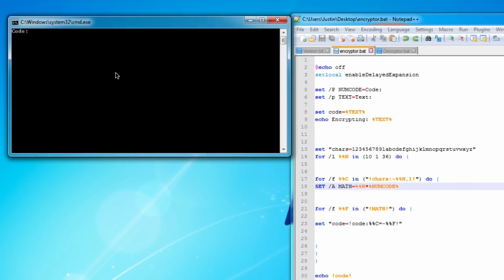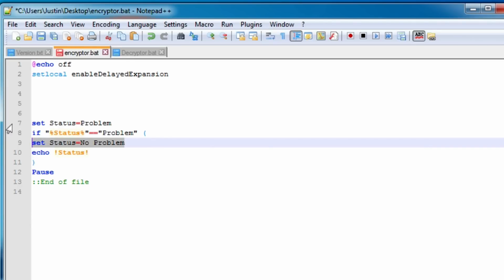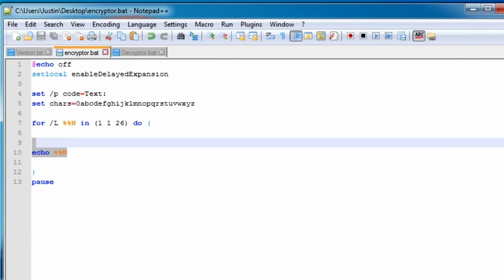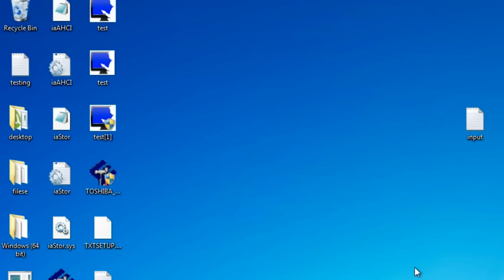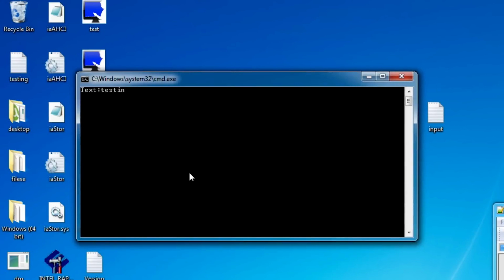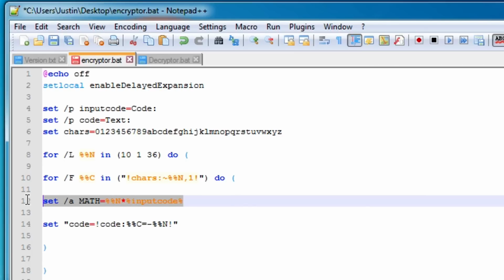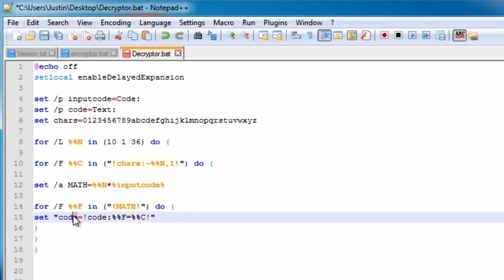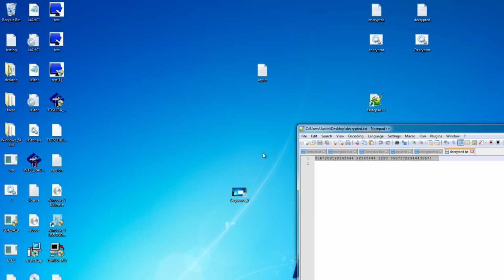Batch Programming: Lesson 8 (Advanced encryption/decryption script)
Hey Technologycrazy here  and today we  build a really cool advanced encryption/decryption  script in batch. Hope you enjoyed this 25 minute special.